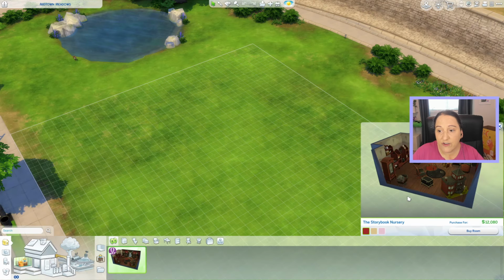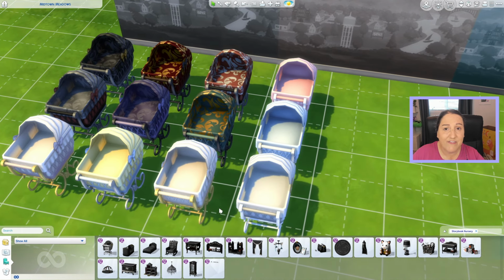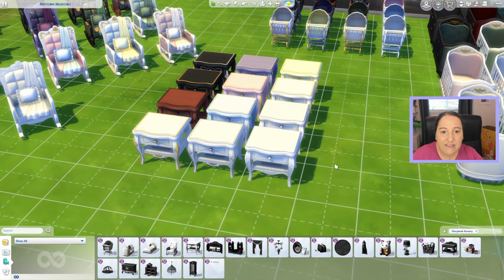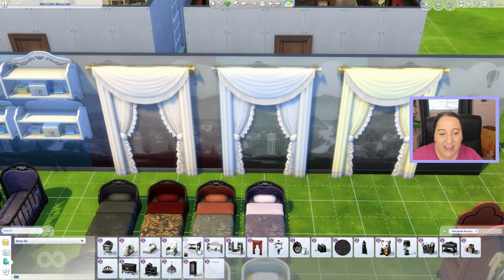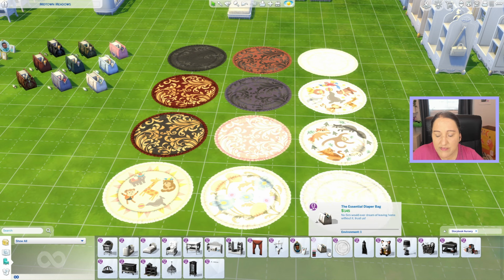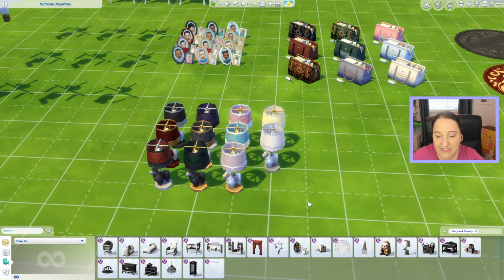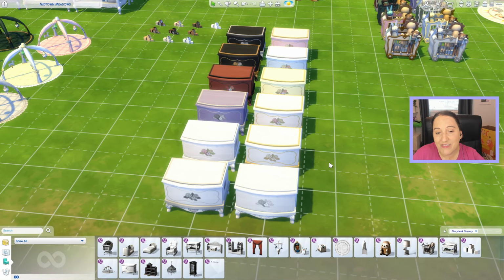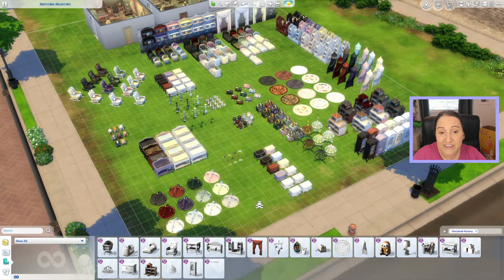The Sims 4 Storybook Nursery Kit Deep Dive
Lets take a close look at all the new items.

EAPartner - This video is not sponsored but I have received some pack codes for free.